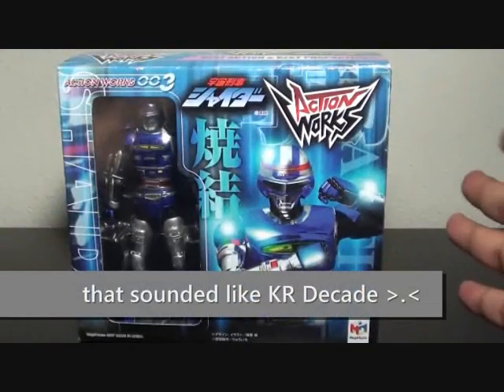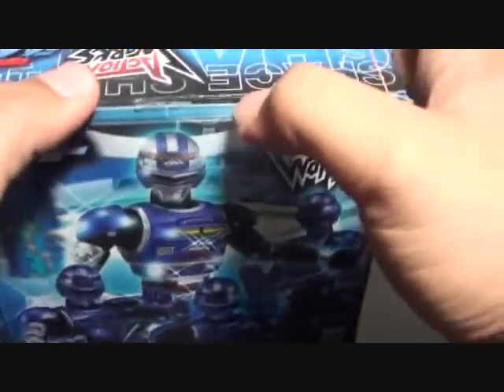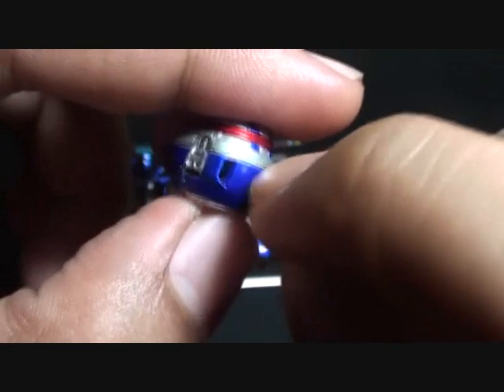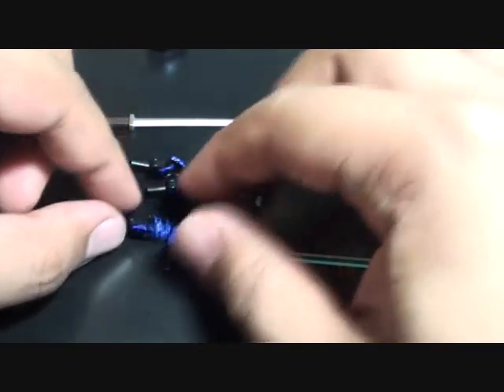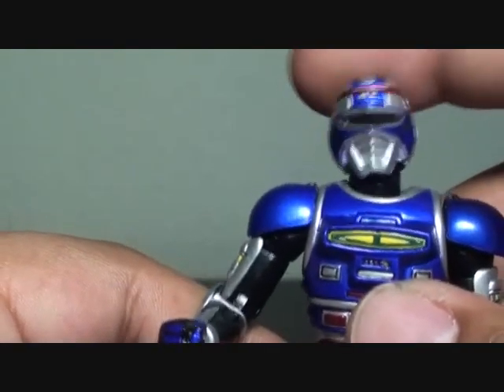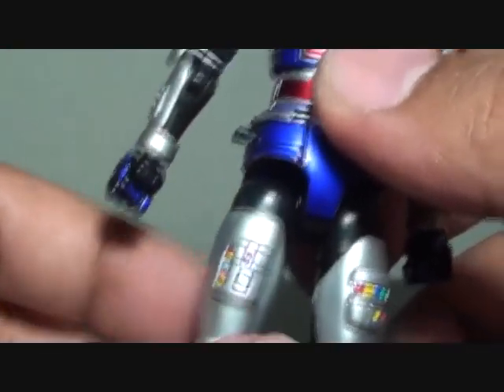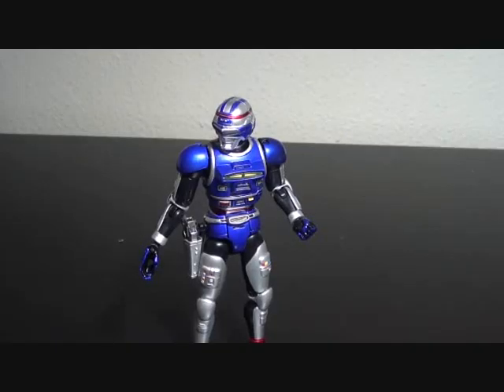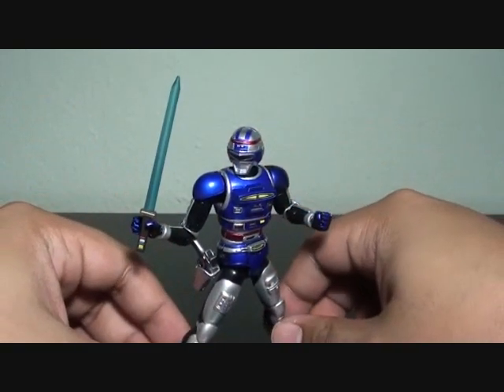Toy Review: Action Works Uchuu Keiji Shaider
Children of the 70s and 80s represent!!!

Action Works' Space Sheriff (Uchuu Keiji) Shaider is one of the best looking figure before the dawn and height of Bandai's slew of 36-point poseable action figures. As I recall the only Shaider figure with this much articulation was Action Works and the SH series.

In all fairness, Action Works made a fair toy for all metal hero fans. Shaider is one of the most iconic Tokusatsu Metal heroes especially in South East Asia, before the US came up with their adaptation in the form of VR Troopers.

Unfortunately, I believe that only kids of the 80s and die-hard metal hero fans would appreciate the magnificence of that Space Sheriff known as Shaider.  It is up to you guys to reintroduce them to metal heroes.